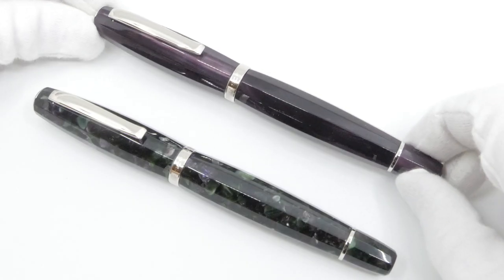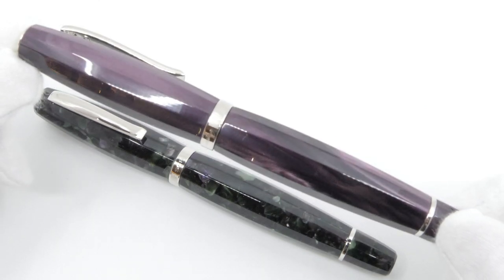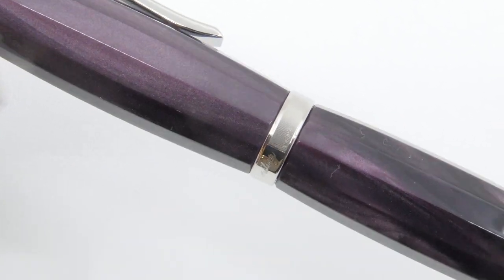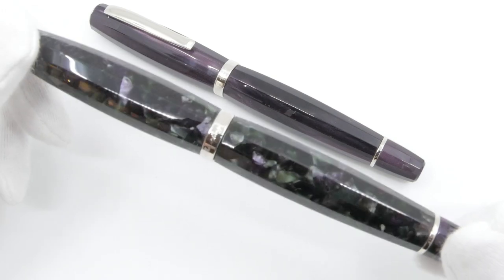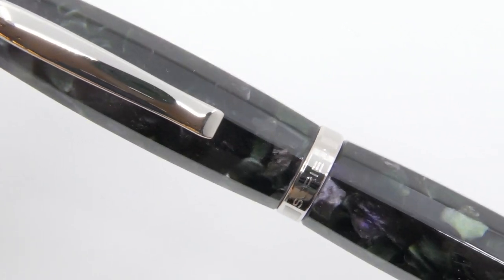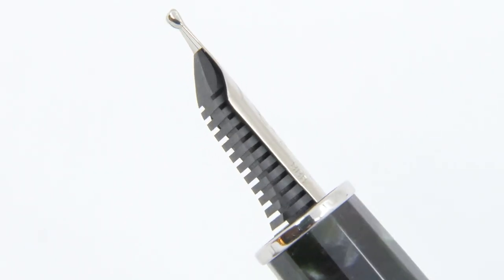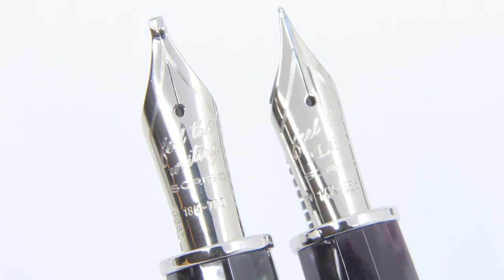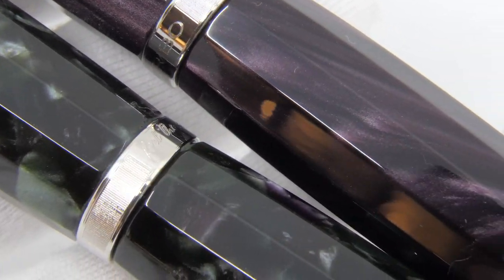Scribo Feel Viola and Fiorita Snapshot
Scribo created their first fountain pen to tell what it means for us to feel, to try, to experience writing by hand. They created the Feel as you see it to express the whole Scribo philosophy inside a writing instrument. Scribo designed it this way to tell who we are, our story and what we think a fountain pen should do: to invite the hand to write well. Scribo Feel is not only our first fountain pen, it is our column on which to build a future to be written on. As in the best tradition of hand writing instruments, every stylistic detail of the Scribo Feel has been conceived, designed and manufactured to create a unique fountain pen that stands out in the search for the best writing experience.